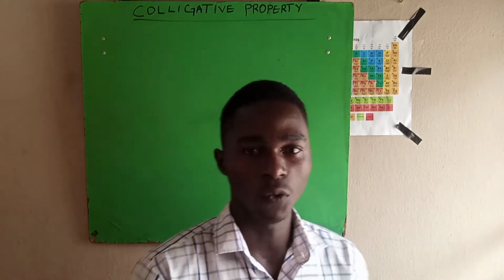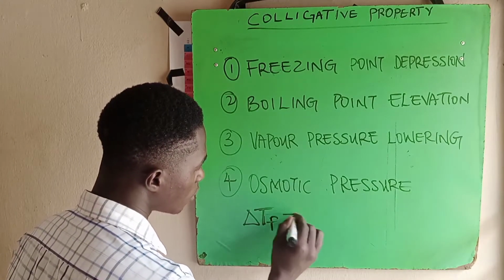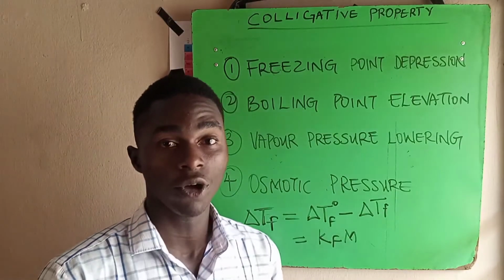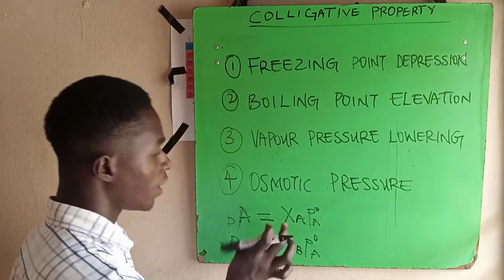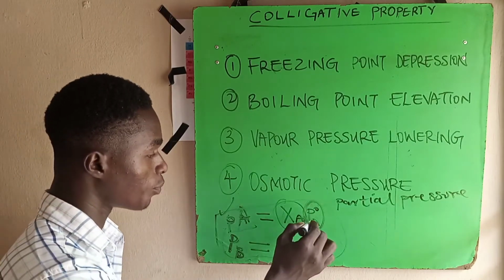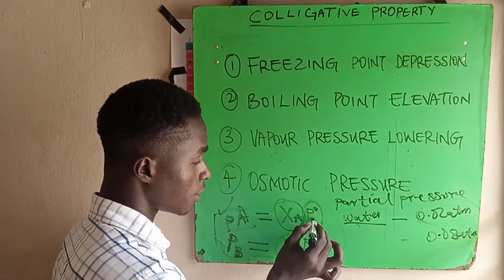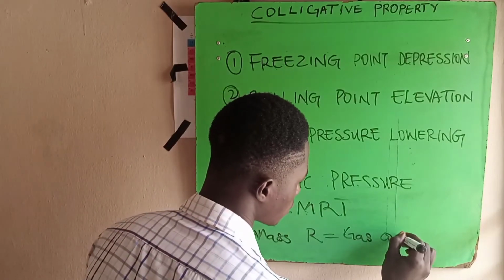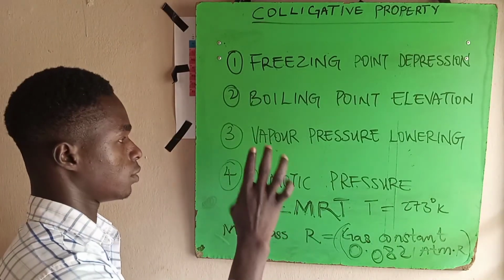CHM 111: COLLIGATIVE PROPERTIES EXPLAINED PART 1 (THEORY) || JOEL ACADEMY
Colligative properties explained.

Link to part 2: Calculations